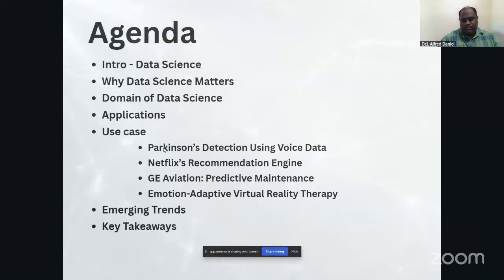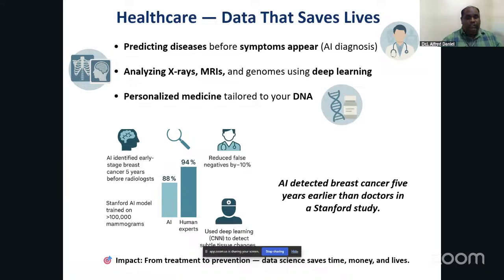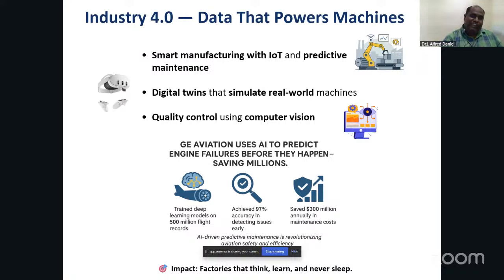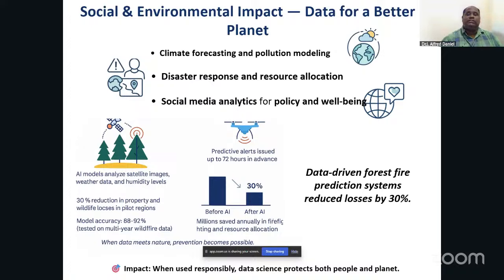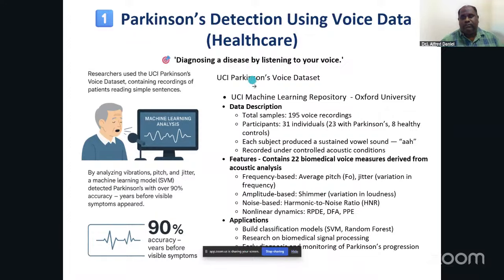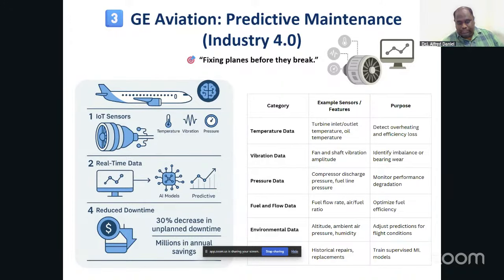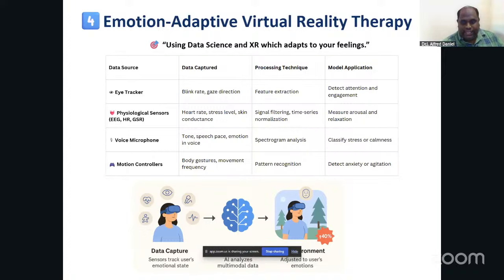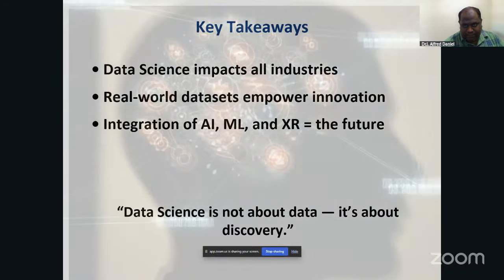Day 6 of 6-Day Faculty Development Programme on Foundations of Data Science and its Applications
Resource Person:
Dr. J. Alfred Daniel,
Assistant Professor/ Department of Computer Science & Engineering,
Head, Centre for Immersive Reality and Gaming,
Karpagam Academy of Higher Education,
Coimbatore,
Tamilnadu